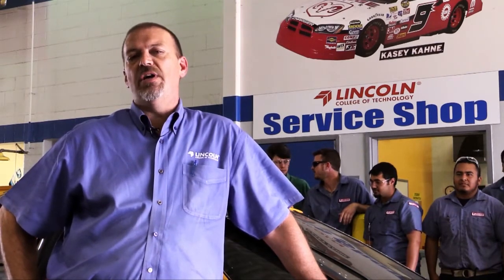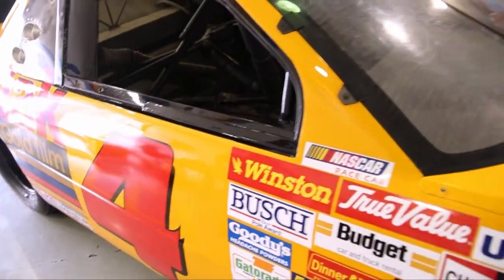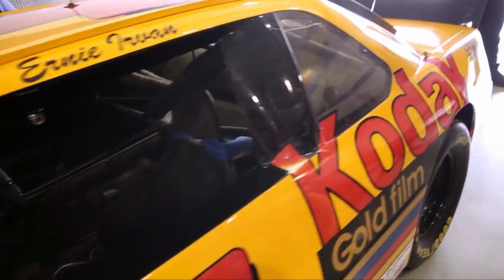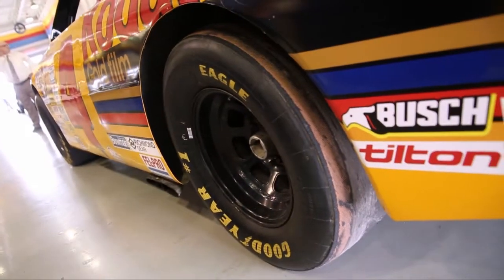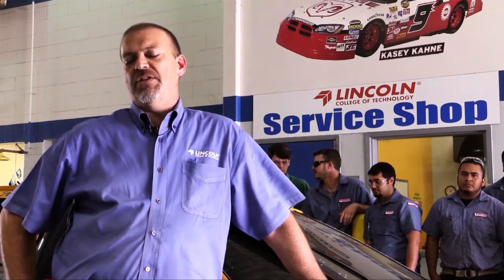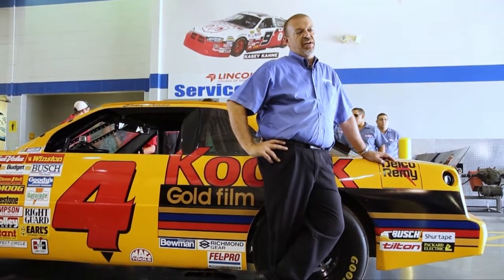PIT PASS with LINCOLN TECH 2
In this segment of PIT PASS we watch a stock car do "donuts" in the parking lot and learn more about the available programs at Lincoln College of Technology